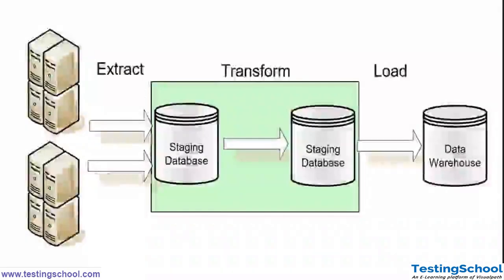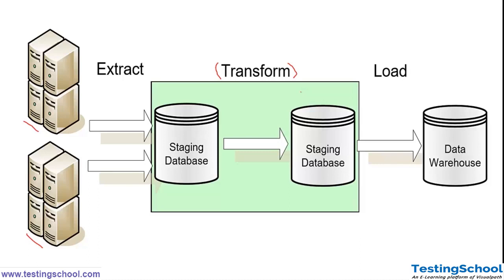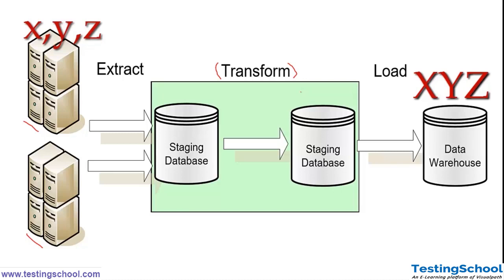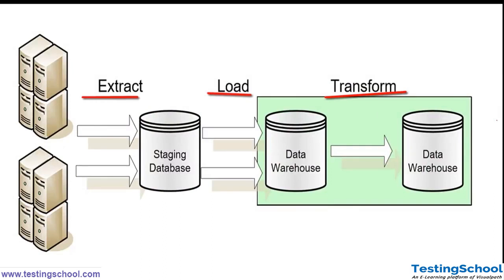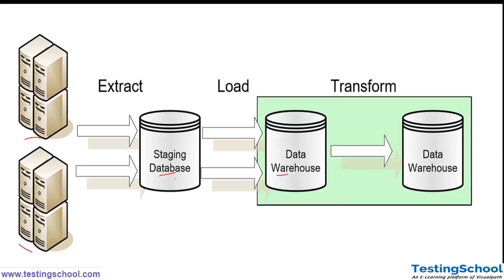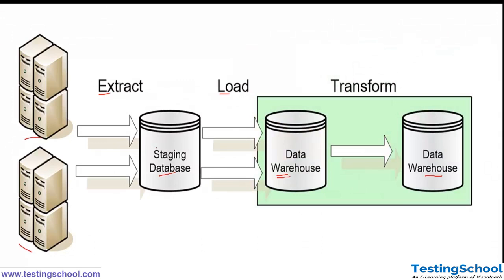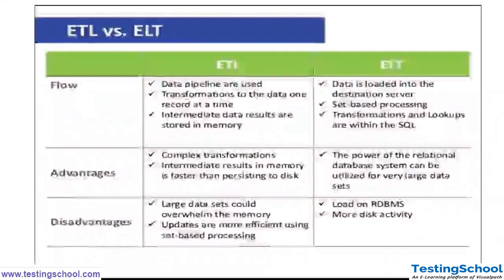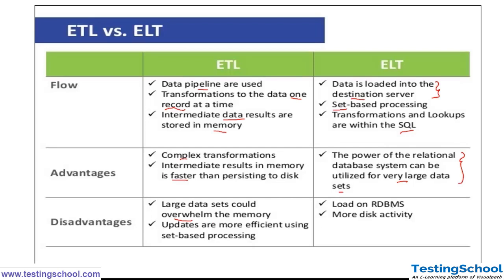15 DIFFERENCE BETWEEN ETL AND ELT